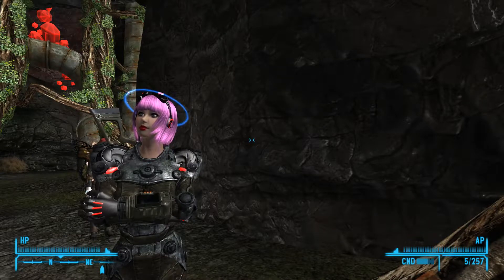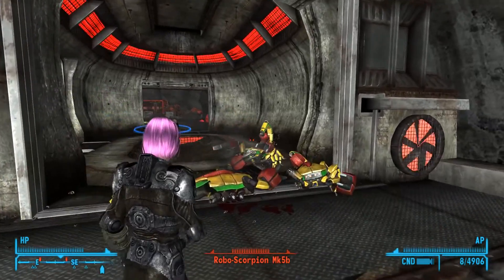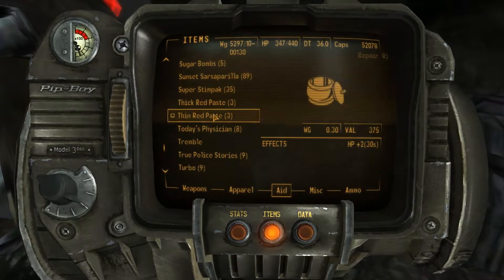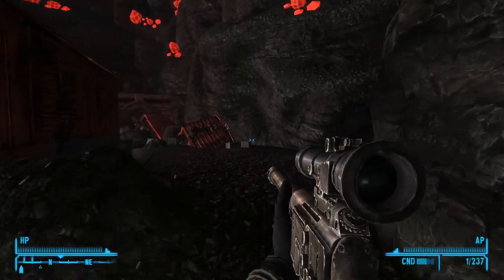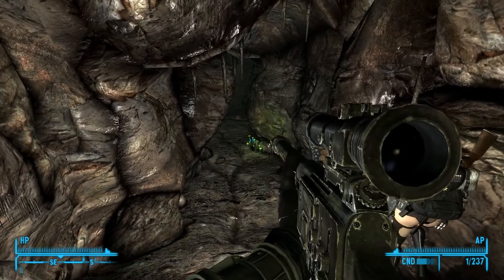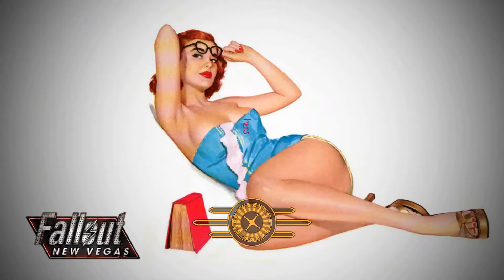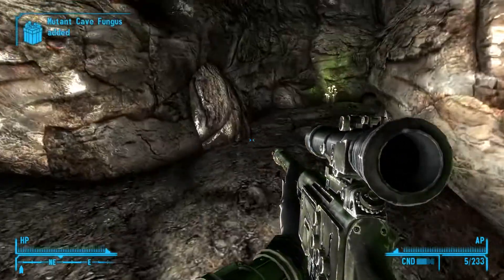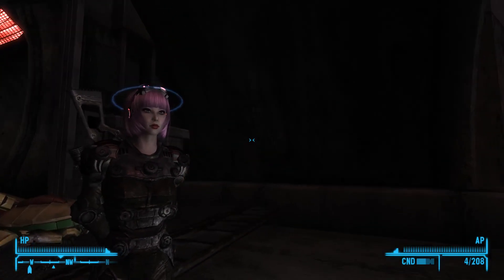Sexified Fallout: New Vegas - Part 206 (Mysterious Cave)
Modded Fallout New Vegas Let's Play featuring sexy mods beautifying the women of the wasteland.

Huge thanks to Bethesda & Obsidian for such a classic game and to the very talented modding community who made it even better.